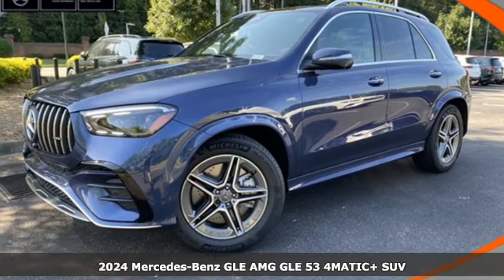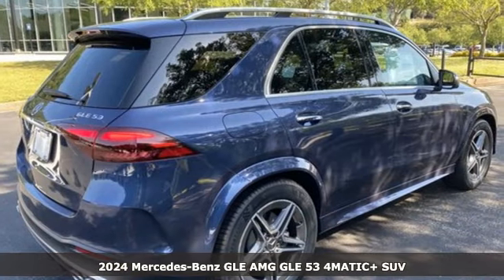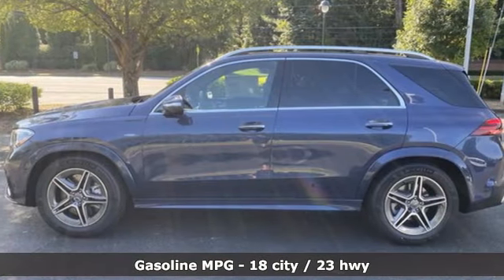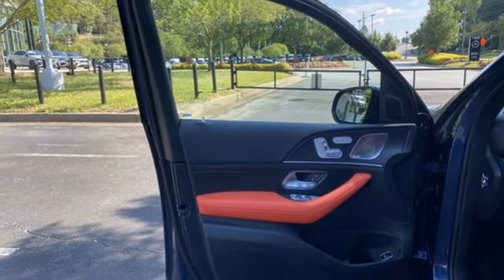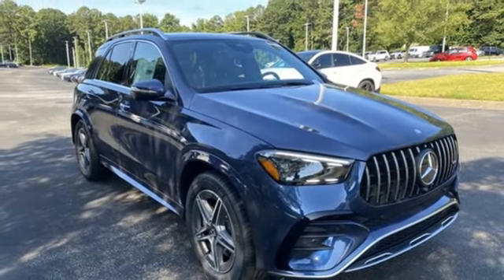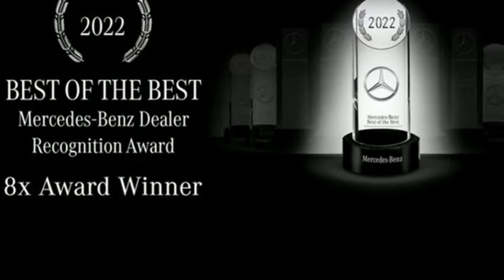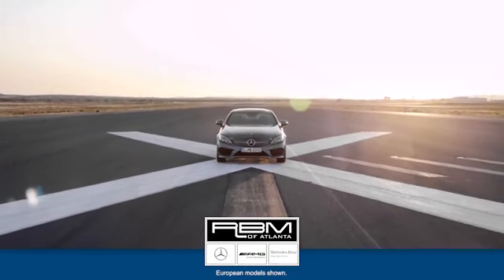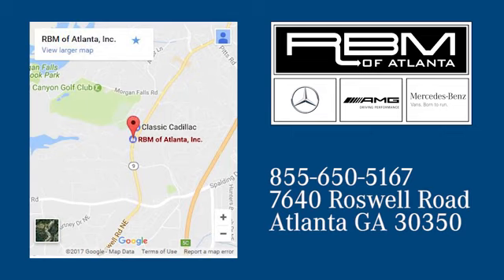New 2024 Mercedes-Benz GLE Atlanta GA Sandy Springs, GA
Year: 2024
Make: Mercedes-Benz
Model: GLE
Trim: AMG GLE 53 4MATIC+ SUV
Engine: 6 3.0 L
Transmission: Automatic
Color: Twilight Blue Metallic
Interior: Classic Red/Black
Stock #: G4443
VIN: 4JGFB6BBXRB028701
Wheel Locking Bolts, Twilight Blue Metallic, WINTER PACKAGE -inc: Heated Washer System, Heated Steering Wheel, OMISSION OF COLOR SEATBELTS, NATURAL GRAIN GREY OAK TRIM, FIRST AID KIT, EMERALD GREEN METALLIC, CLASSIC RED/BLACK, NAPPA LEATHER UPHOLSTERY, AMG PERFORMANCE STEERING WHEEL IN NAPPA/MICROFIBER -inc: sporty 3-spoke design w/flattened bottom section, combined version in Nappa leather w/microfiber in the grip area, 12-o'clock marking and topstitching, horizontal twin spokes in high-gloss black, vertical twin spokes in chrome w/AMG lettering and shift paddles, Window Grid Diversity Antenna. This Mercedes-Benz GLE has a strong Intercooled Turbo Gas/Electric I-6 3.0 L/183 engine powering this Automatic transmission.* Experience a Fully-Loaded Mercedes-Benz GLE AMG GLE 53 *Valet Function, Urethane Gear Shifter Material, Trunk/Hatch Auto-Latch, Trip Computer, Transmission: AMG SPEEDSHIFT TCT 9-Speed Automatic, Transmission w/Driver Selectable Mode and Sequential Shift Control w/Steering Wheel Controls, Tracker System, Towing Equipment -inc: Trailer Sway Control, Tires: 275/50R20, Tire Specific Low Tire Pressure Warning, Tailgate/Rear Door Lock Included w/Power Door Locks, Streaming Audio, Steel Spare Wheel, Speed Sensitive Rain Detecting Fixed Interval Wipers, Single Stainless Steel Exhaust w/Polished Tailpipe Finisher, Side Impact Beams, Roof Rack Rails Only, Roll-Up Cargo Cover, Right Side Camera, Remote Releases -Inc: Hands-Free Access Proximity Cargo Access.* Visit Us Today *A short visit to RBM of Atlanta (South) located at 7640 Roswell Rd, Atlanta, GA 30350 can get you a dependable GLE today!

Address:
7640 Roswell Road